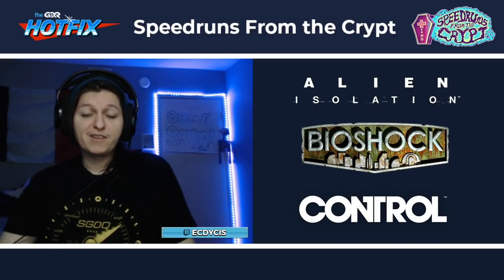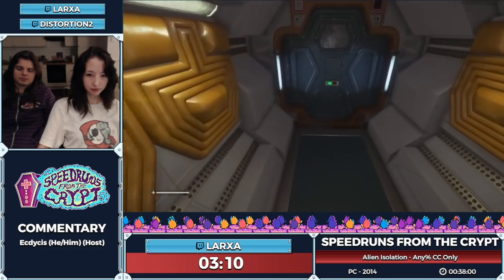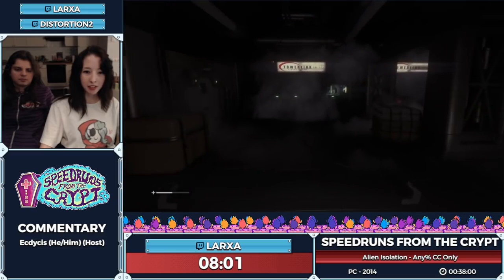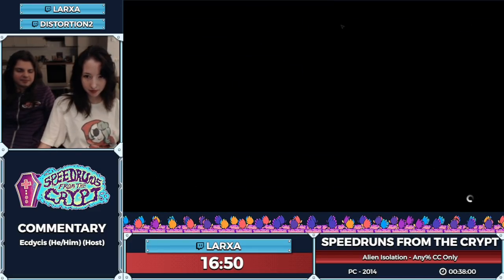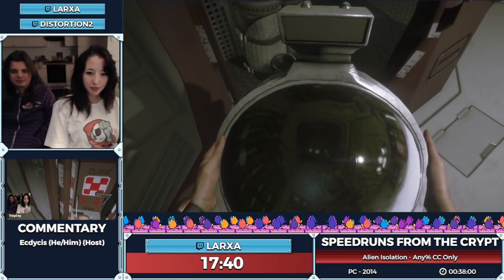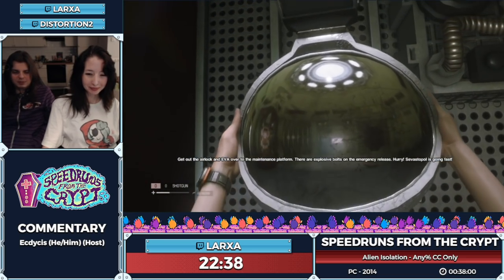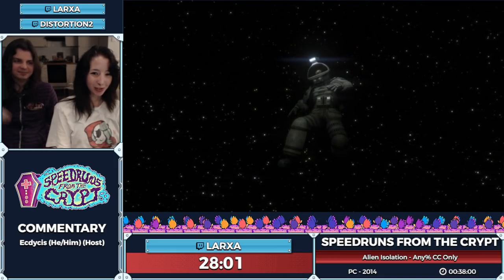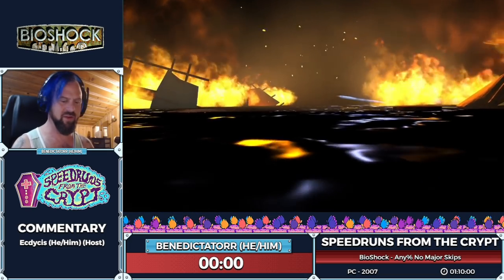Speedruns From the Crypt - Technology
Speedruns From the Crypt is a show filled with horror as we take you through a block of some of our scariest speedruns! Join us every other Wednesday night, at 10pm EST, we promise not to be TOO scary for you. This episode was aired on October 13th, 2021.

Introduction starts at 0:00​​​​​​​
Alien: Isolation starts at: 1:45
Bioshock starts at: 34:11
Control starts at: 1:45:50